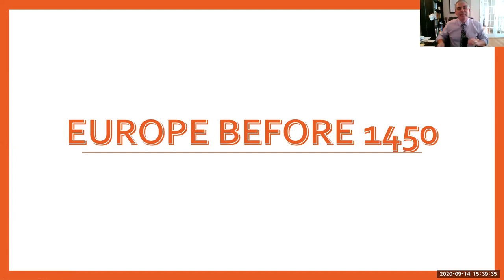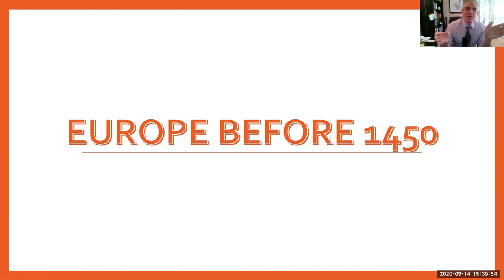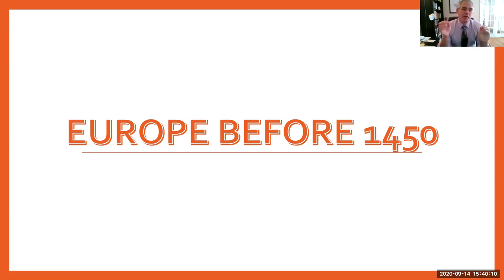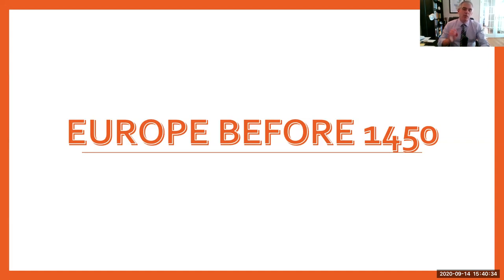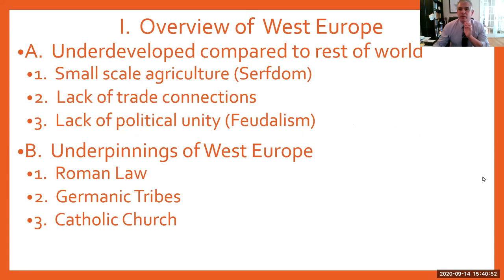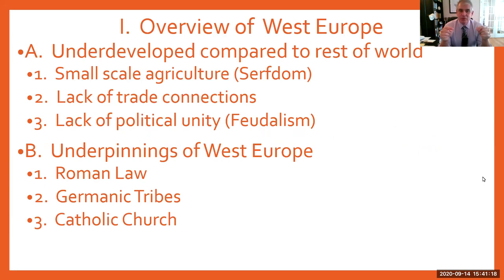Europe Lecture (Topic 1.6)